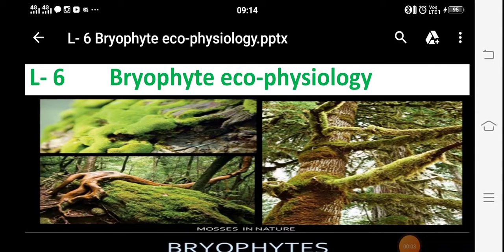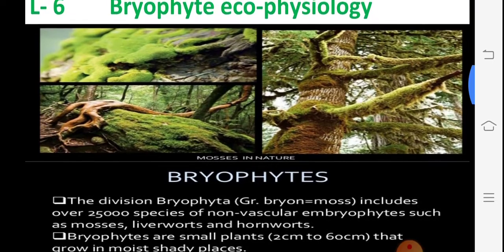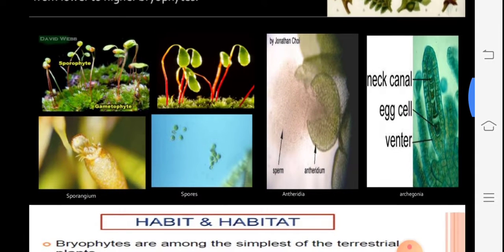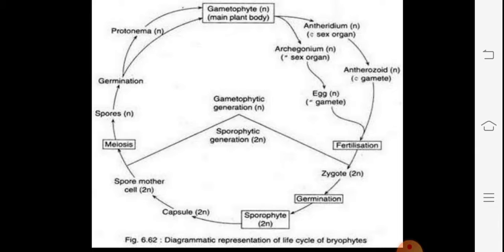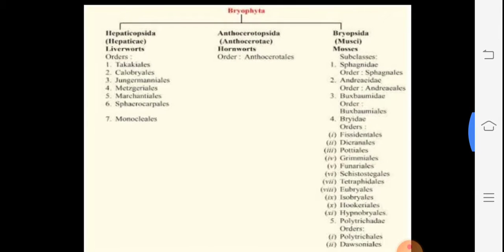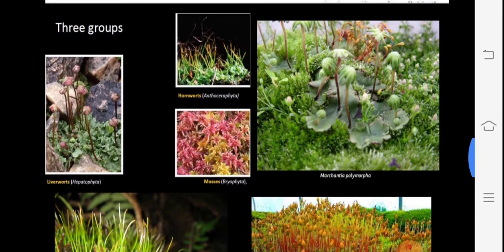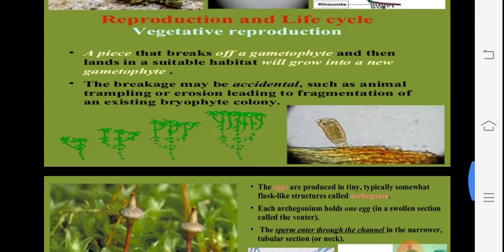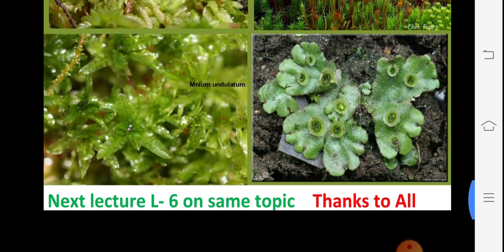March 17, 2021